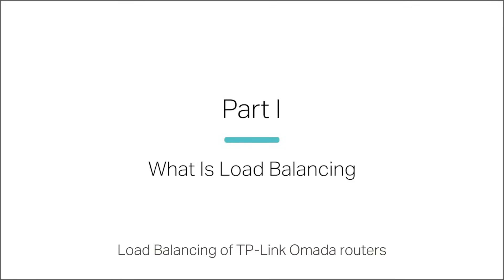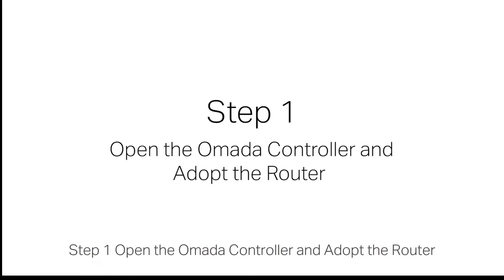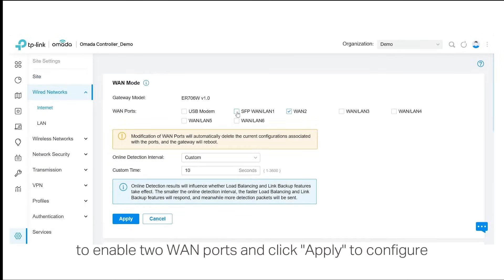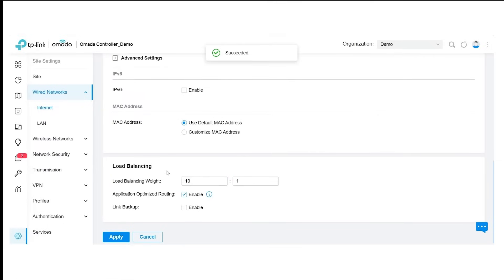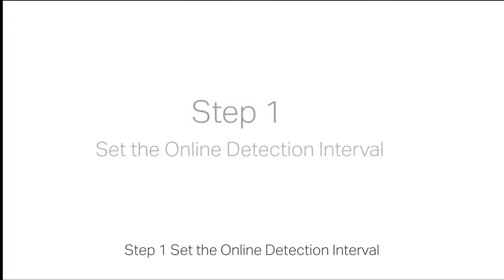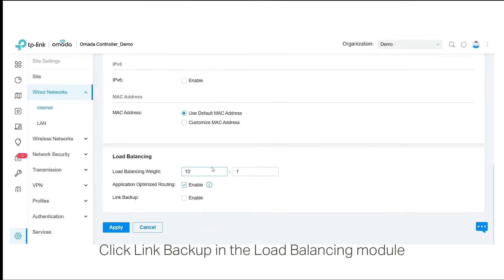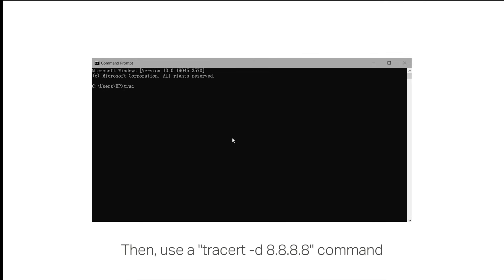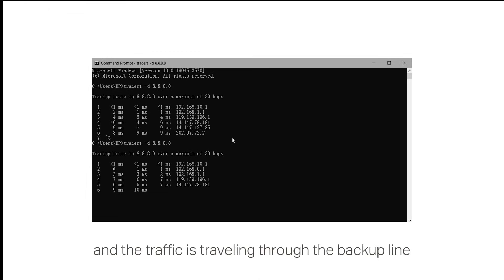Cum se configurează funcția Load Balance a routerelor TP-Link Omada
Acest tutorial prezintă pașii care trebuie efectuați pentru a configura funcția Load Balance a routerelor din gama TP-Link Omada, destinate rețelelor business.